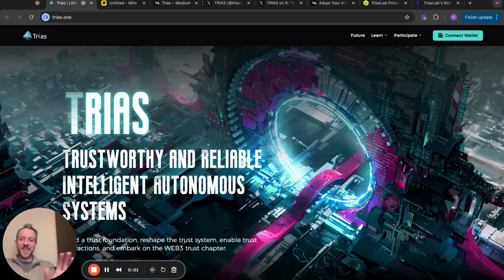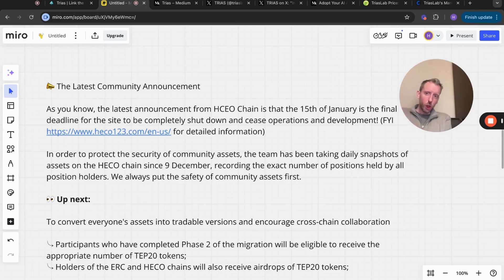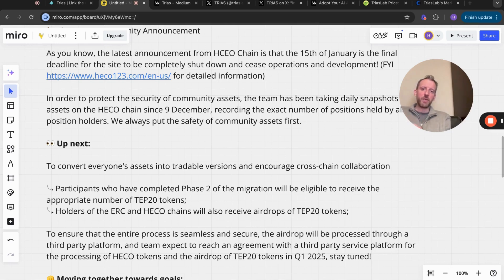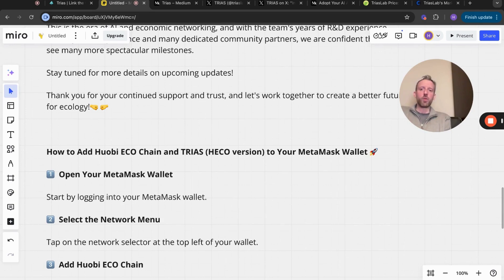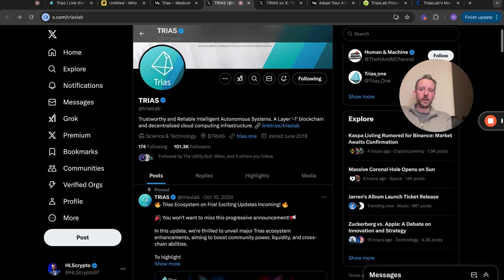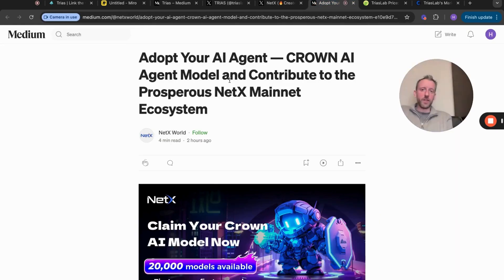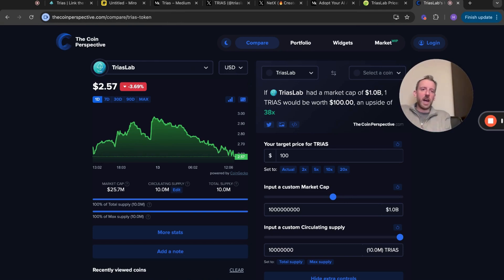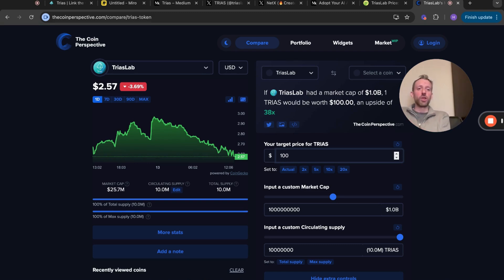Is Trias DEAD???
How to Add Huobi ECO Chain and TRIAS (HECO version) to Your MetaMask Wallet 🚀

1️⃣ Open Your MetaMask Wallet

Start by logging into your MetaMask wallet.

2️⃣ Select the Network Menu

Tap on the network selector at the top left of your wallet.

3️⃣ Add Huobi ECO Chain

Click “Add Custom Network” and fill in the following details:

• Chain ID: 128
• Symbol: HT

👉 Once done, hit Save!

Add TRIAS (HECO Version) to Your Wallet 💰

4️⃣ Import the TRIAS Token

• Click “Import Tokens” in your wallet.
• Enter the TRIAS (HECO) contract address below:

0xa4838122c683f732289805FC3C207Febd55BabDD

5️⃣ Finish Up

🎉 That’s it! TRIAS should now show up in your wallet.

🚨 Important Reminder!

When withdrawing TRIAS from KuCoin:

✅ Use your wallet address (visible at the top middle under the network name in MetaMask).
❌ Do NOT use the contract address you added earlier!